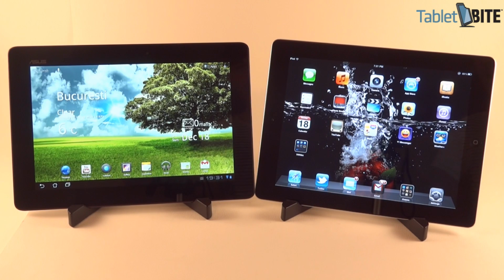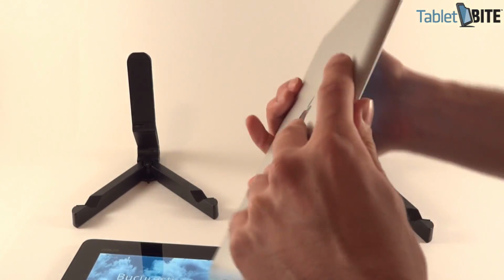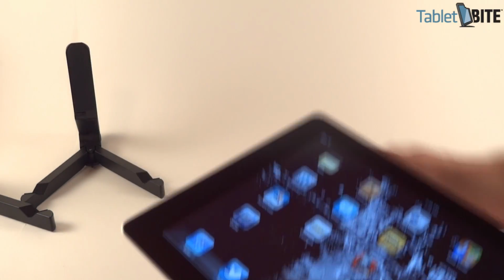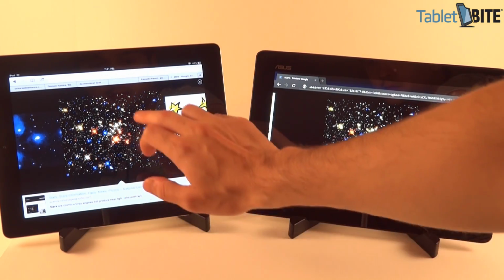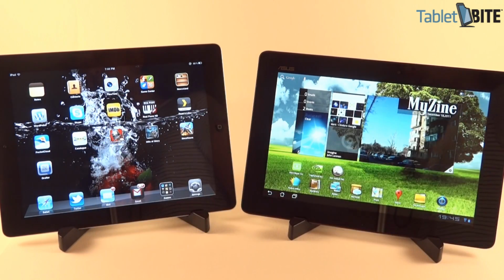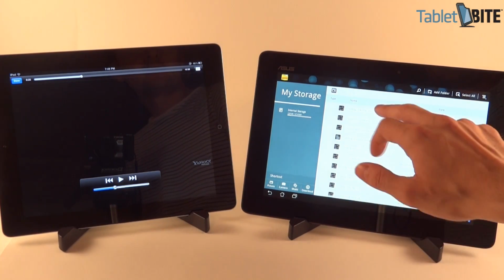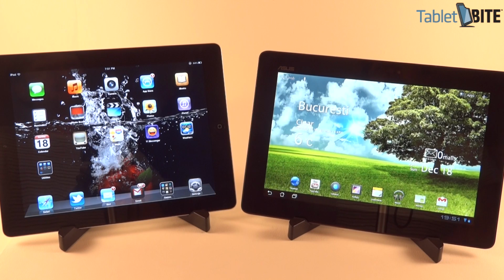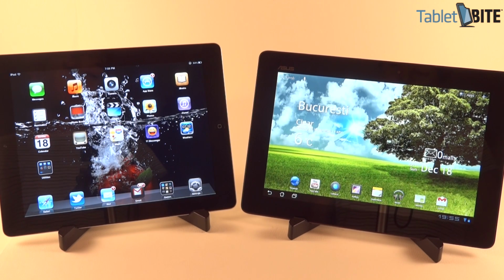Asus Transformer Prime vs Apple iPad 2 comparison - best tablets of the moment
A thorough video comparison between the new Tegra 3 powered Asus EEE Pad Transformer Prime and the popular, but old now, Apple iPad 2?

Which one is going to take home the prize, you're going to find out following the video.